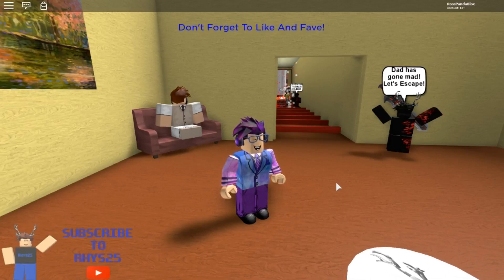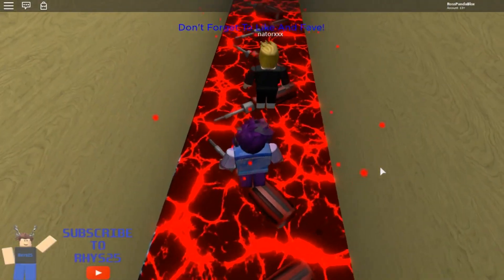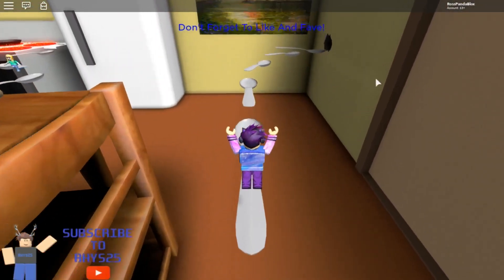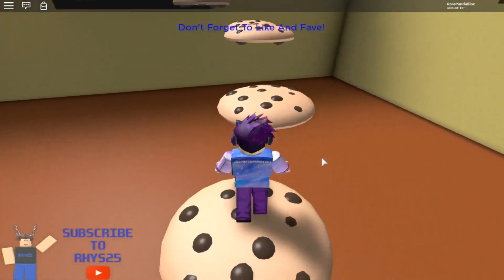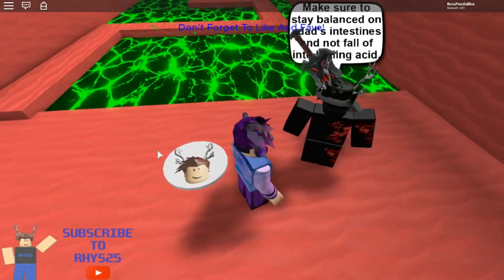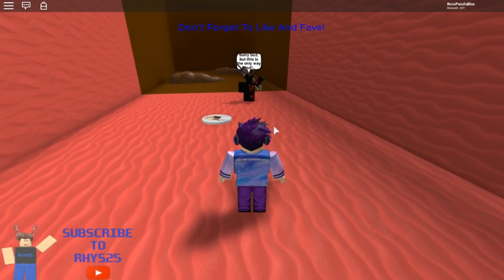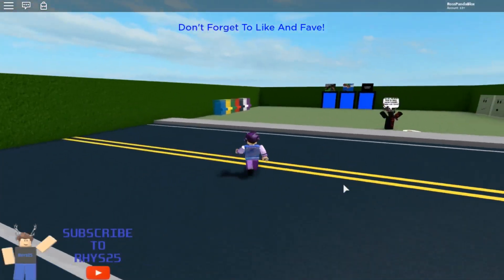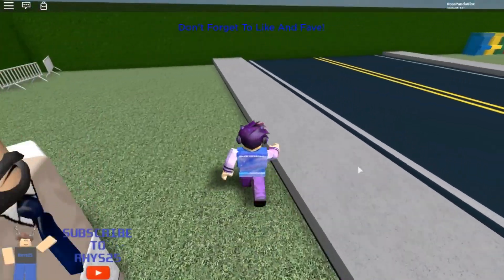Escaping My Dad Again.. (Escape Dad Obby) | Roblox